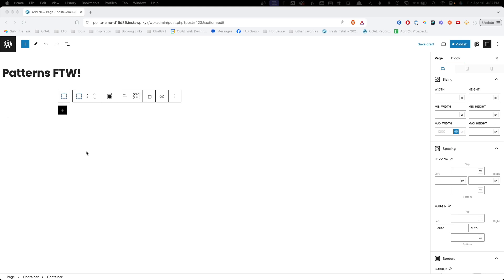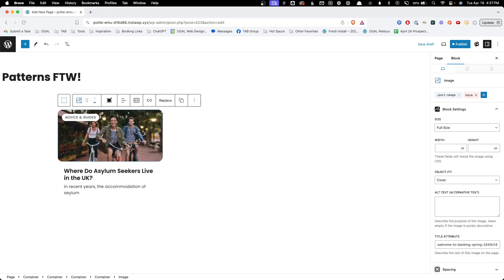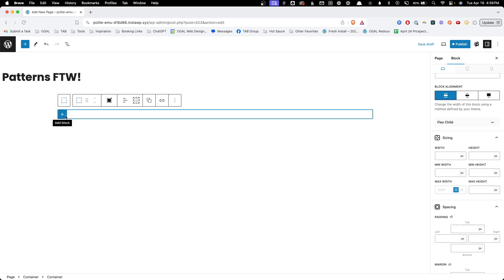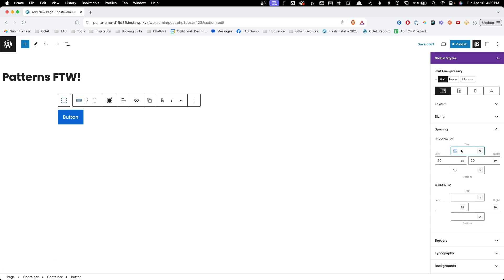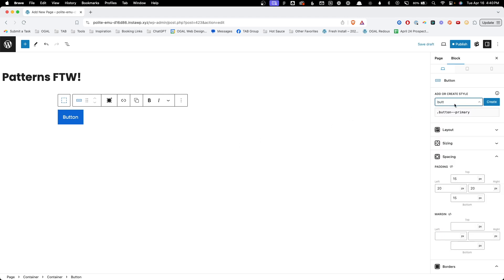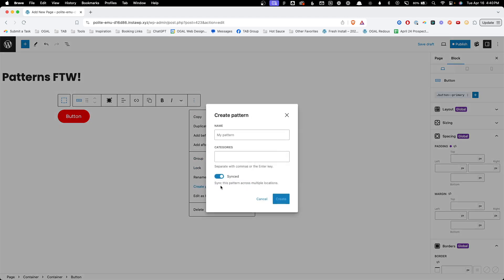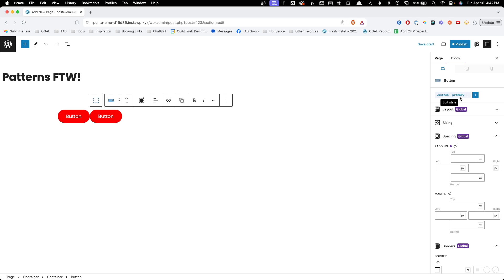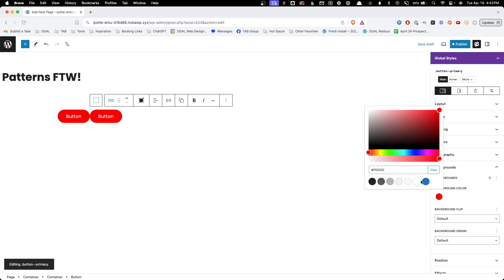This system basically allows us to build our own blocks — and it's AWESOME!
Initially I had just thought about patterns as a "collection of blocks", but in a conversation with Tom Usborne (founder of GenerateBlocks) he pointed out the benefits to using patterns to create pre-styled versions of single blocks (like buttons, sections, headlines, etc.).

In his words "patterns basically allow you to build your own blocks"

I wasn't sure exactly what this meant until I started playing with it — and holy shit, he's right!

In this video I show you the difference between using the default blocks and adding classes vs setting up your "presets" as their own patterns to create your own pseudo-blocks!

This little discovery has me completely re-thinking my workflow!